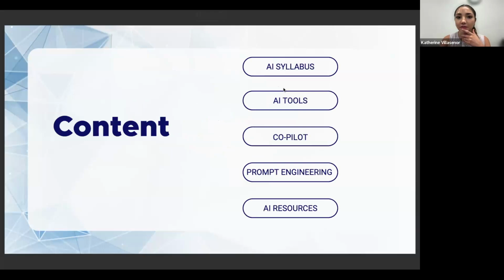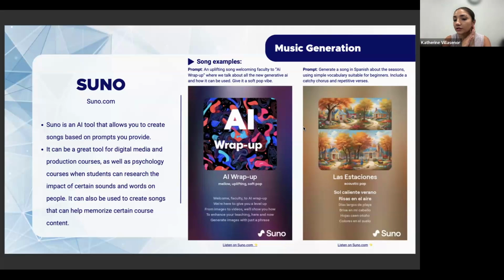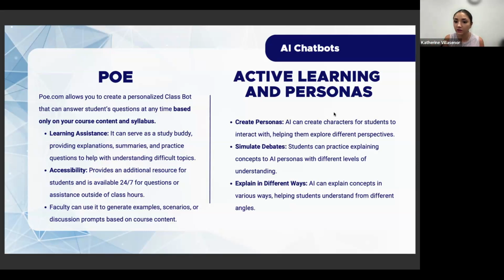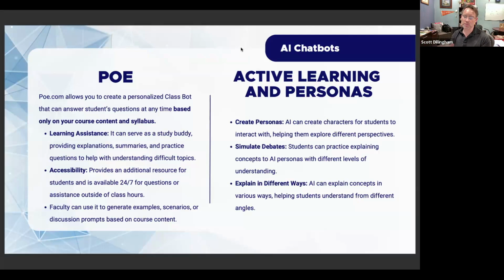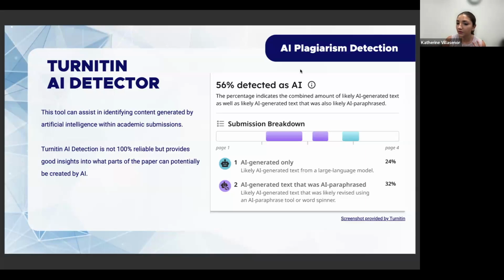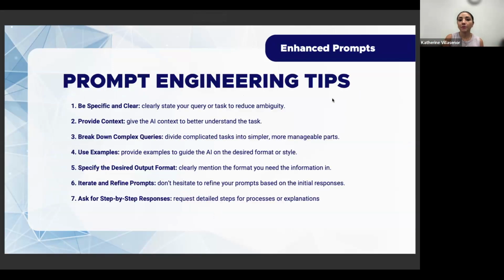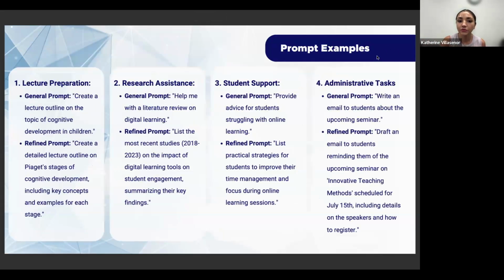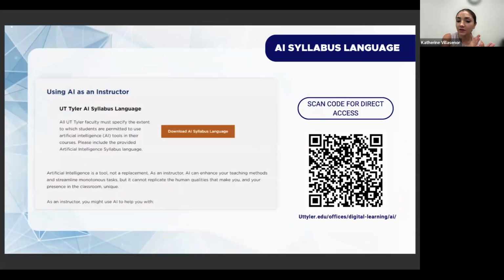AI Playground Wrap-up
This was the last video of our AI Playground series in which we summarized all the tools we shared throughout this series.

00:00 Introduction
00:40 AI Syllabus Language
01:21 AI Image Generation
02:51 Suno
5:48 POE / AI Chatbots
10:37 AI Personas
11:02 LUMA / AI Video Generation
11:40 Turnitin AI Detector
14:14 Co Pilot
15:32 Prompt Engineering Tips
21:00 AI Resources
21:41 Q&A